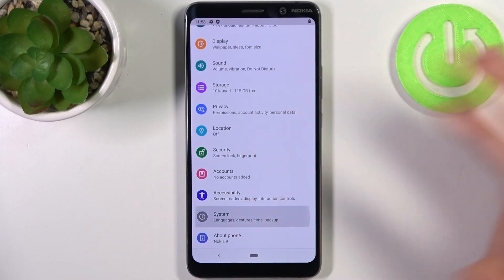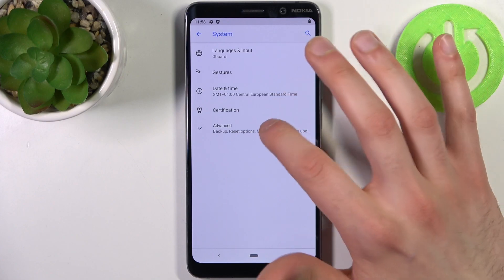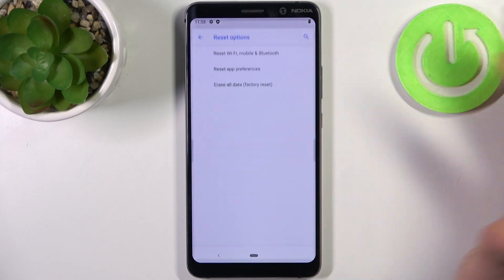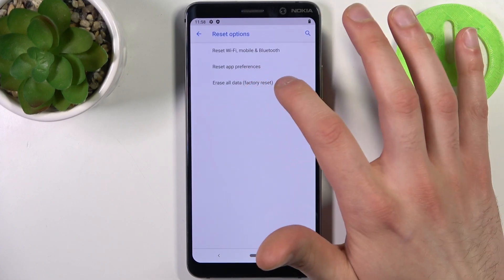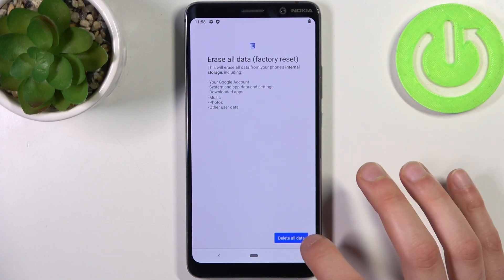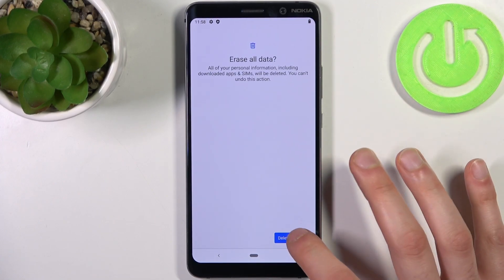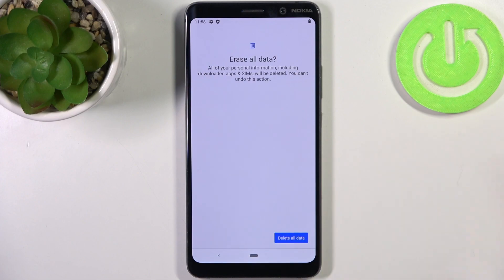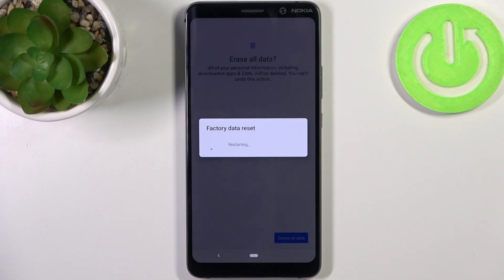How to Factory Reset NOKIA 9 PureView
If you're experiencing issues with your NOKIA 9 PureView or simply want to restore it to its original settings, a factory reset is the great solution. Our guide will show you how to perform a factory reset on your device, erasing all data and settings. Remember to back up your important data before proceeding with a factory reset!

How to perform a factory reset on NOKIA 9 PureView? How to access the reset menu on NOKIA 9 PureView? How to erase all data and settings on NOKIA 9 PureView?